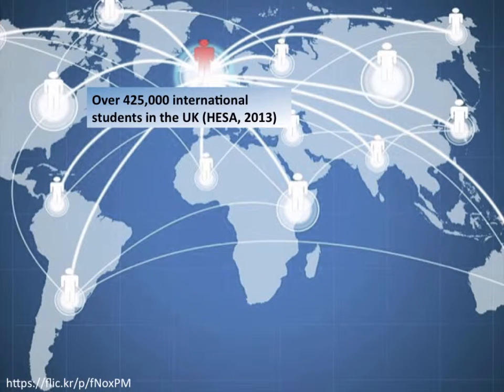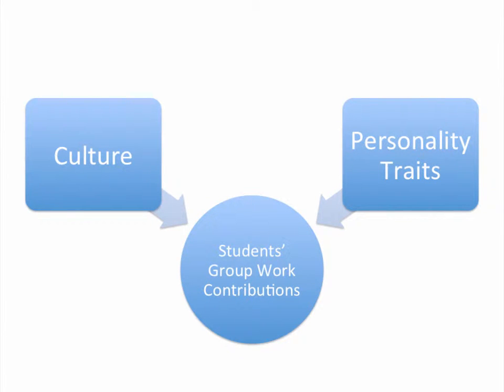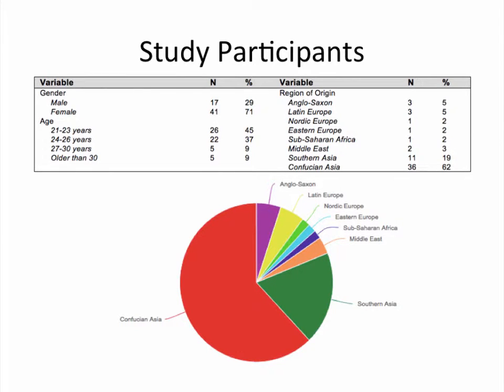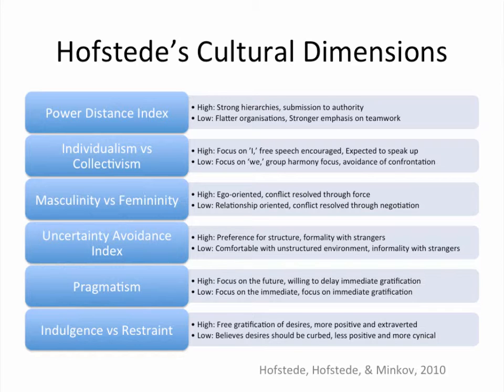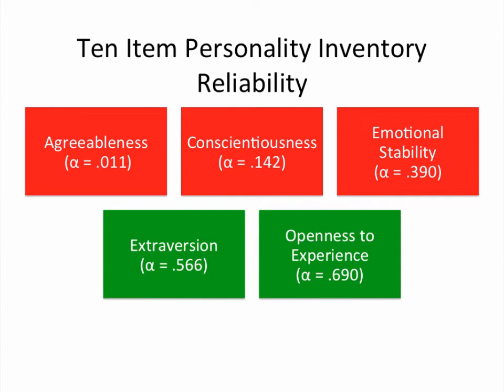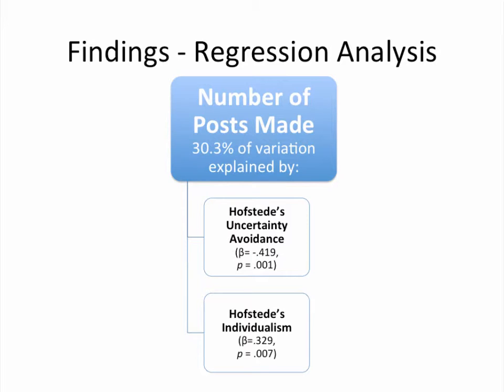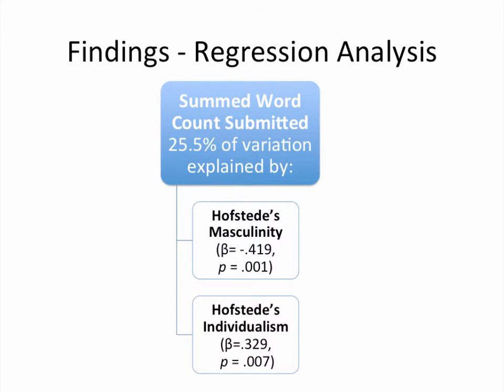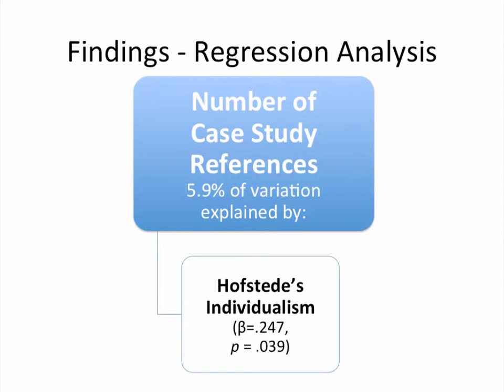Jenna Mittelmeier @ LASI2015 - The Role Culture and Personality Play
The Role Culture and Personality Play in an Authentic Online Group Learning Experience - Jenna Mittelmeier, Institute of Educational Technology, The Open University, UK.